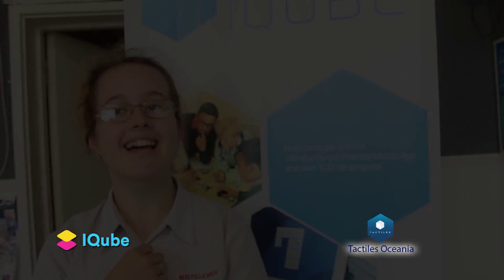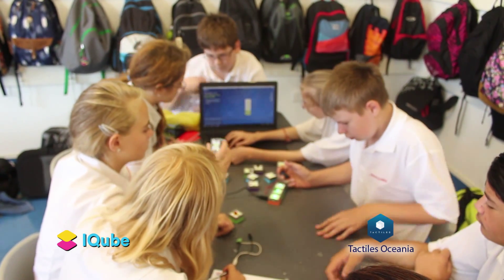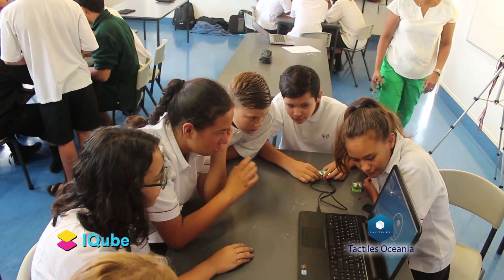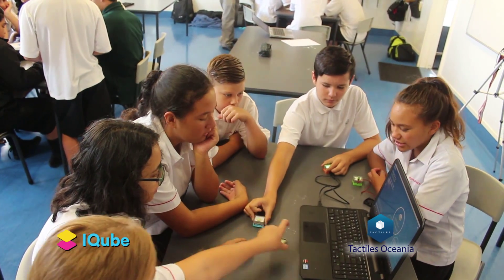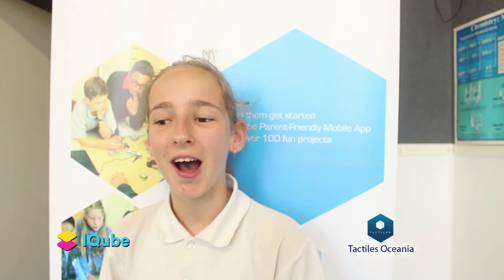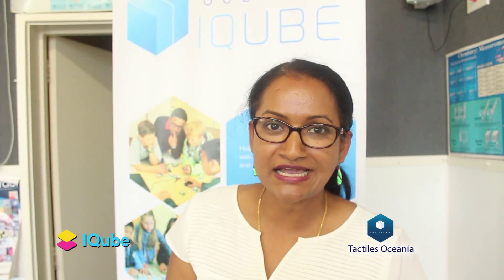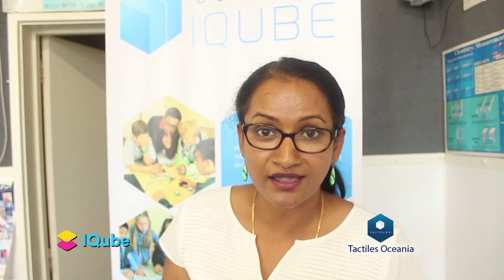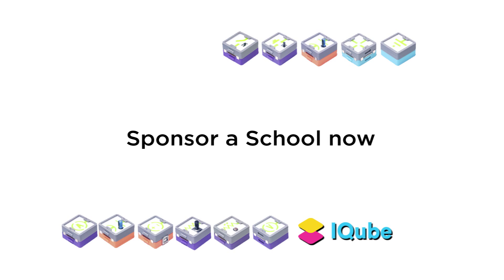IQube Challenge at Melville High School, Hamilton NZ